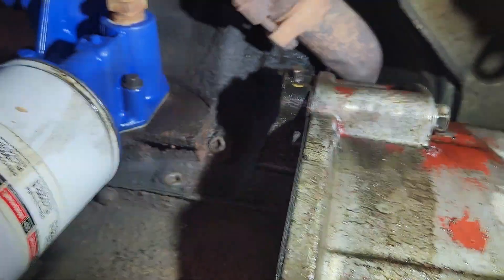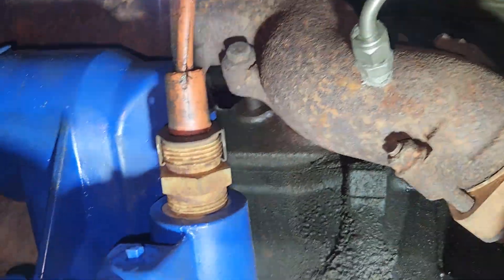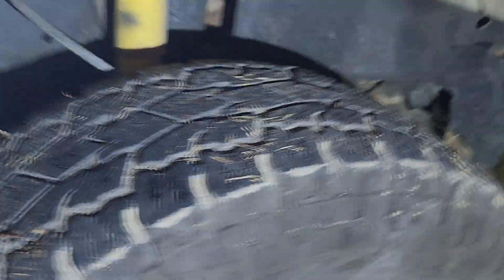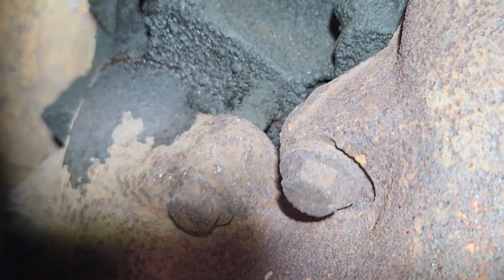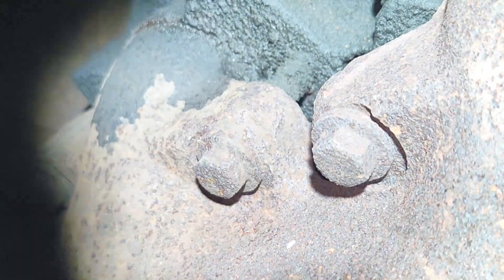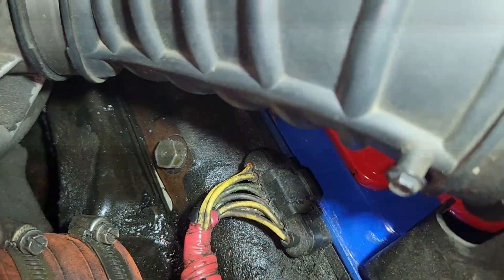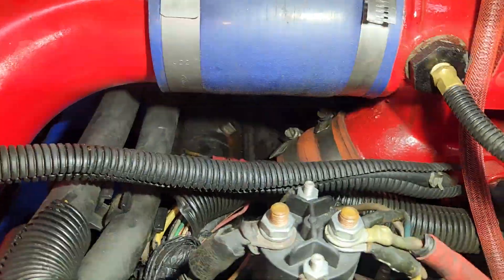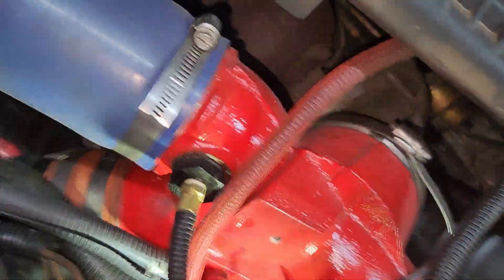Possible exhaust leak??